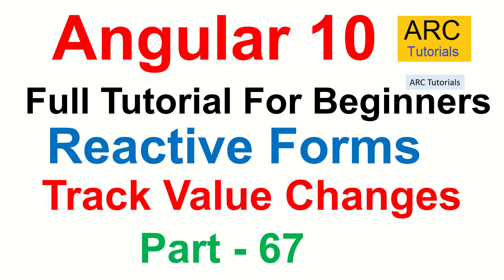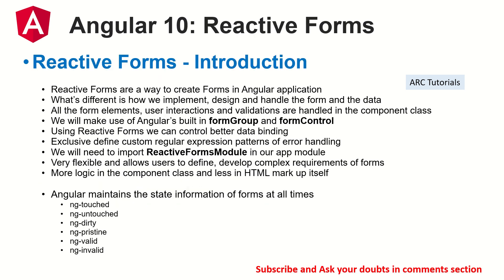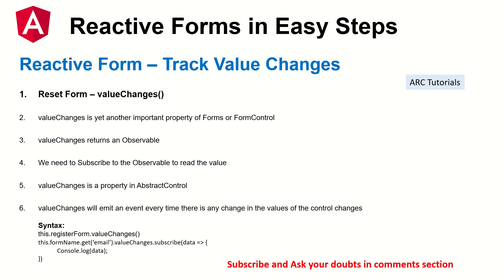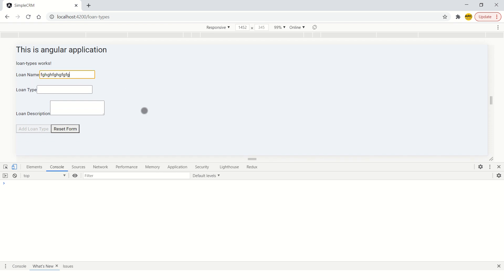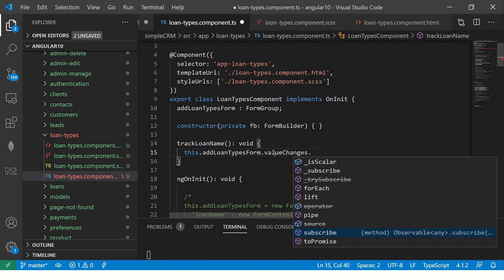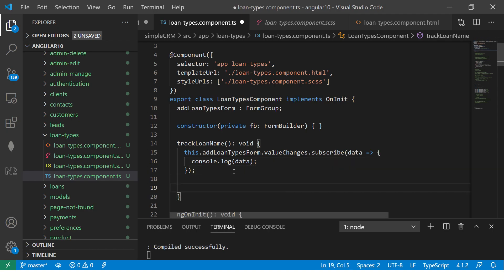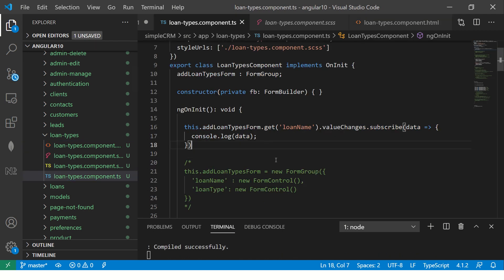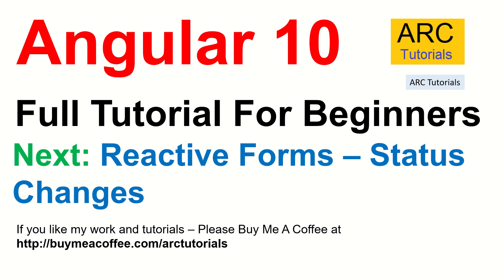Angular 10 Tutorial #67 - Reactive Forms Value Changes | Angular 10 Tutorial For Beginners